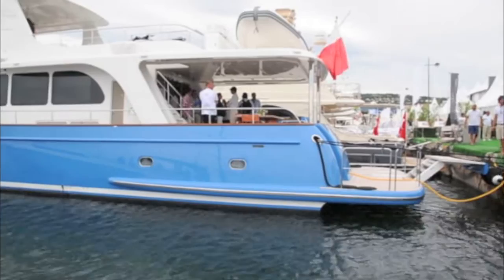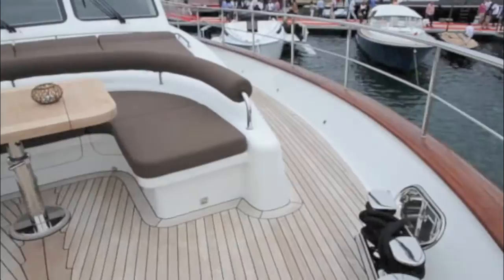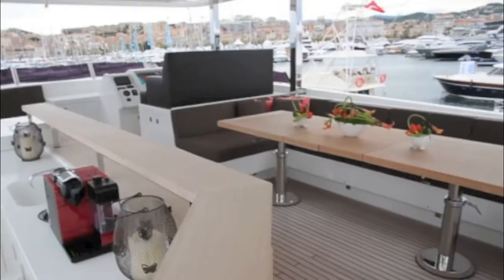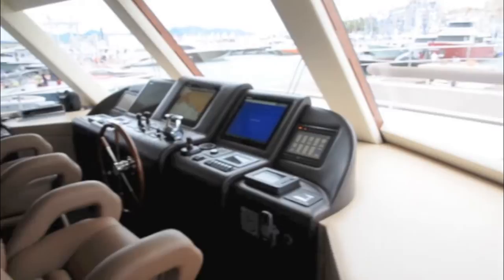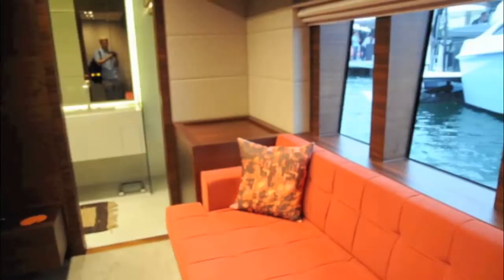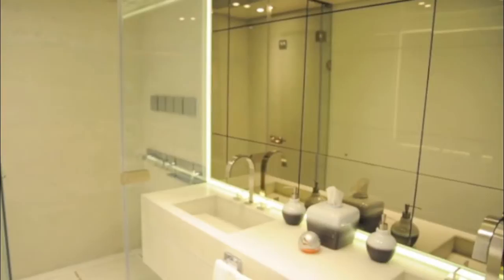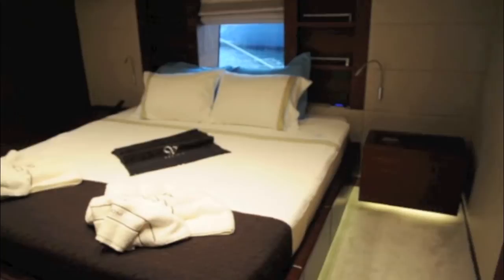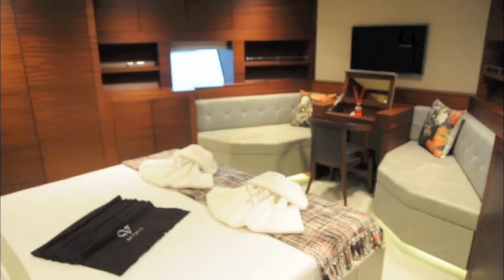Vicem 107 from Motor Boat & Yachting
Video walkthrough of the Vicem 107. See the January 2013 issue of the magazine for the report.